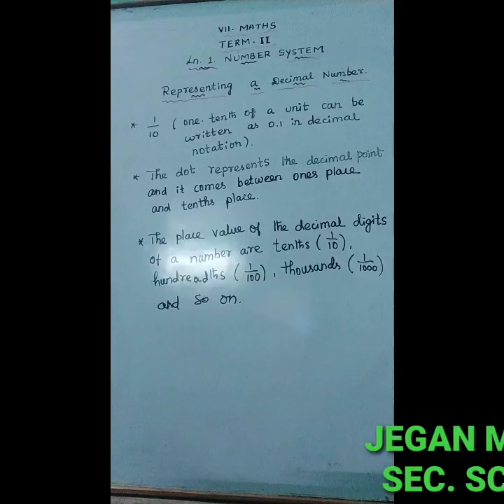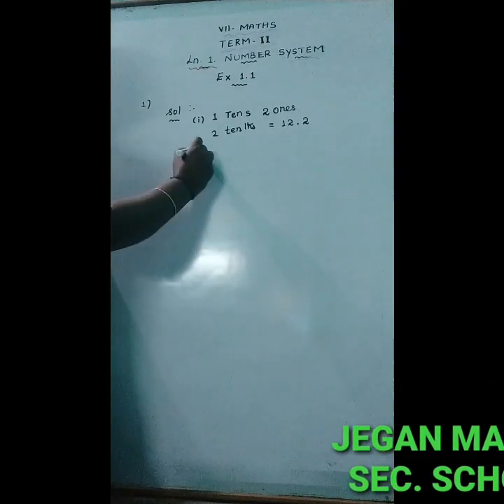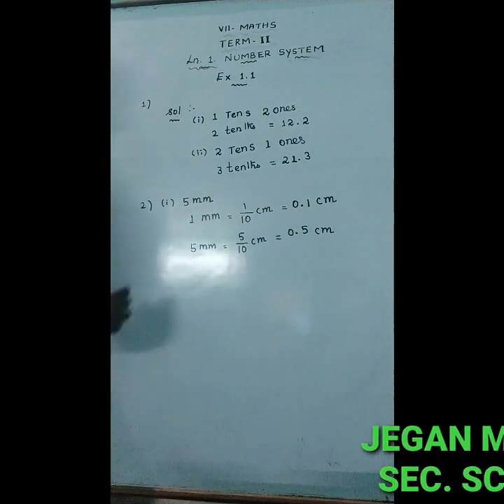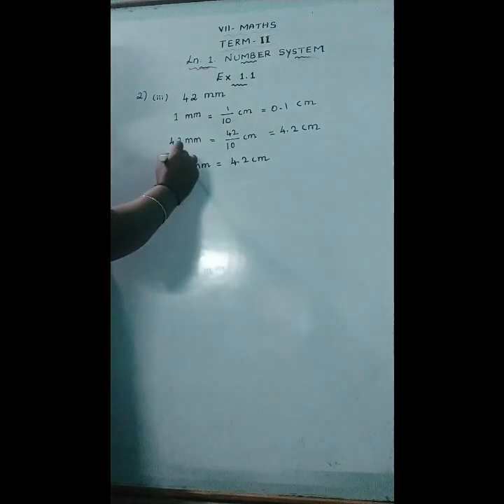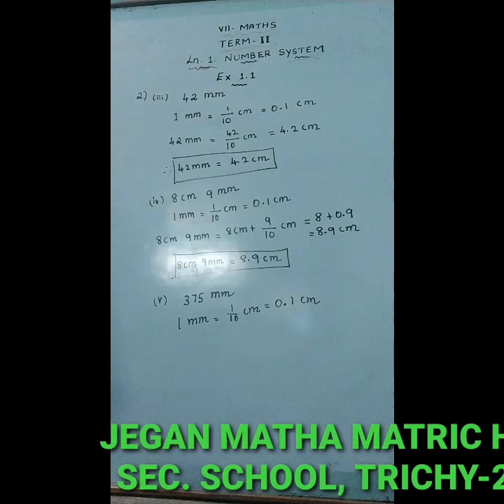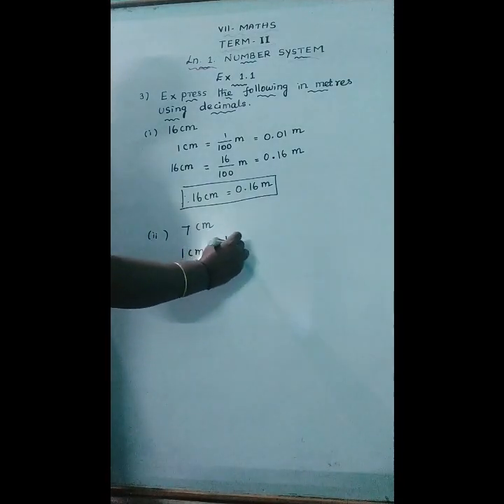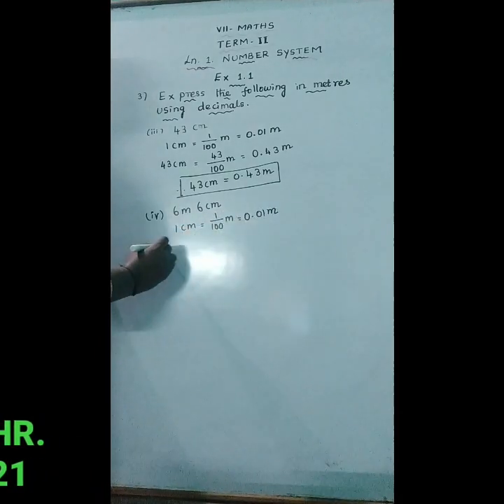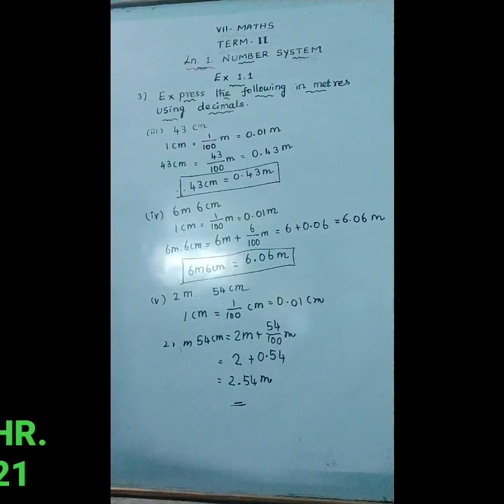STD VII - MATHS - (TERM-2) - NUMBER SYSTEM - EXERCISE:1.1 (1,2,3)